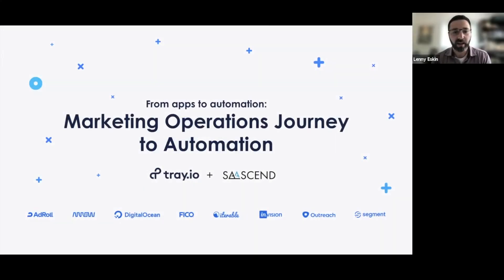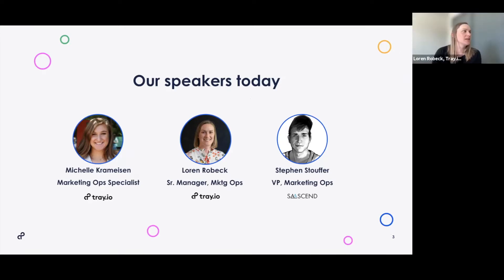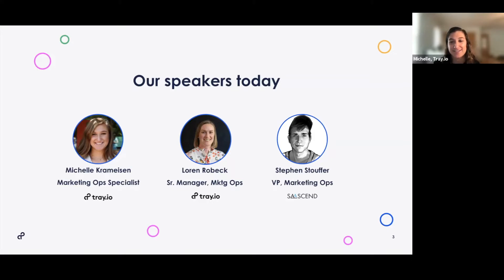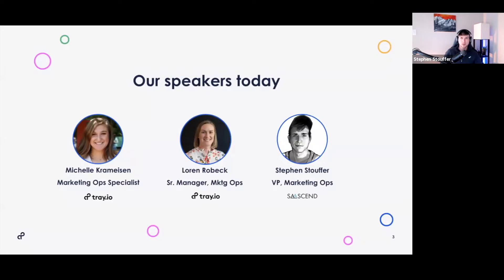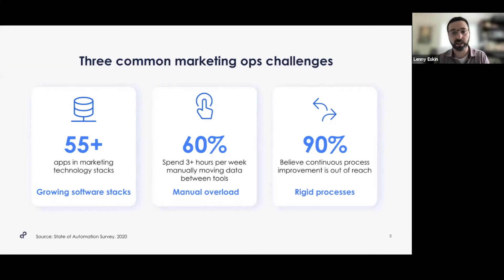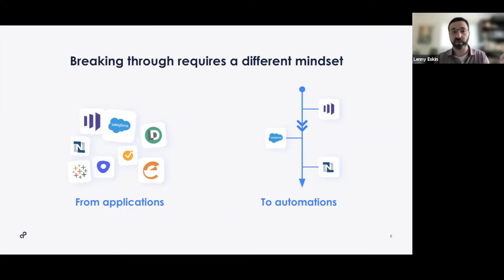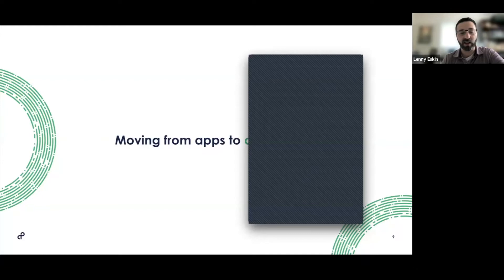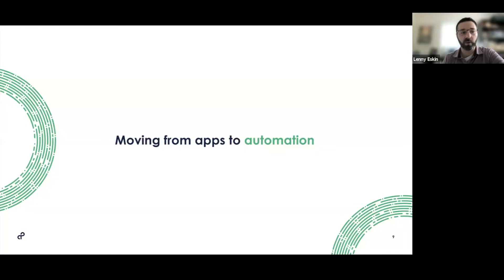Marketing ops journey to automation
Join us for a conversation with Stephen Stouffer, VP of Marketing Ops at SaaScend, and Tray.io's Marketing Ops team to learn how automation has changed their perspective and approach to their role.

Learn:
- How evolving from an application-first mindset altered their marketing career
- Why an automation-first mindset for marketing ops teams is critical for success in 2021

Video content:
0:00 Intro
2:00 Speakers
5:25 Common marketing ops challenges
9:55 Starting your automation journey
18:40 How do you evaluate new tools?
32:00 The next phase of automation
39:44 Audience Q&A